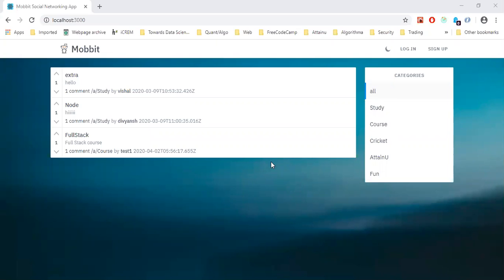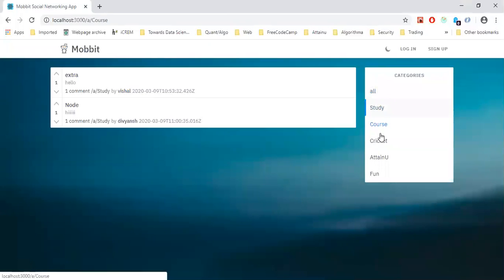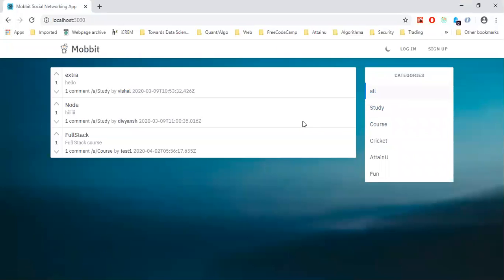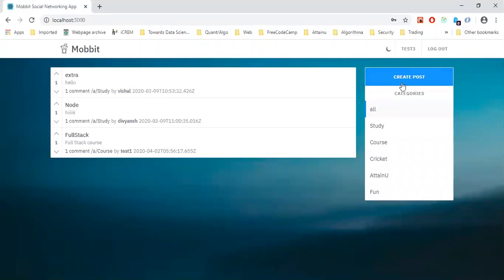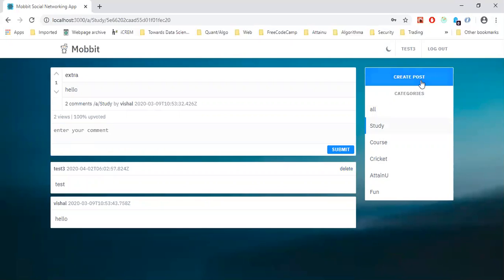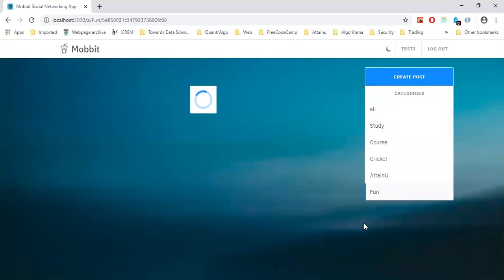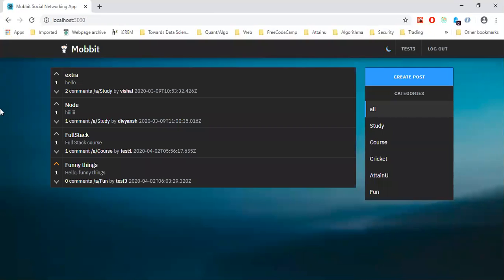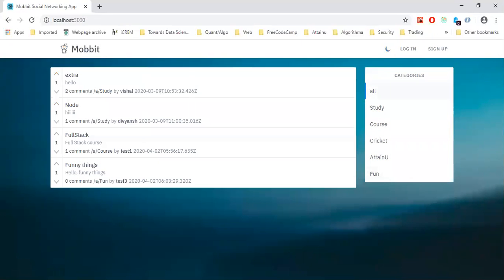Mobbit - project by Vishal and Divyanshu